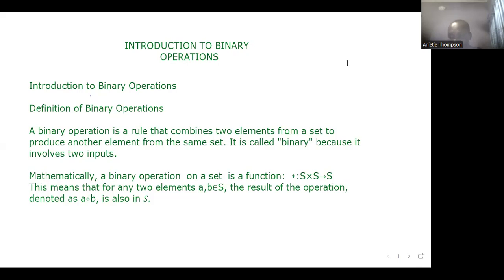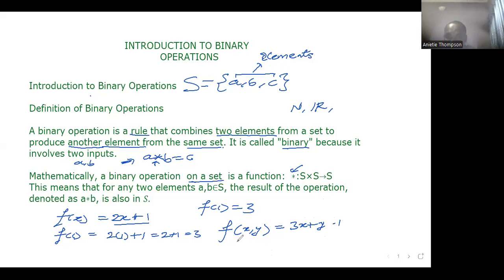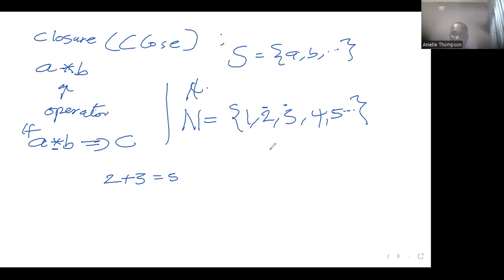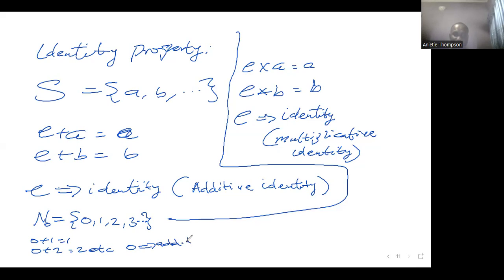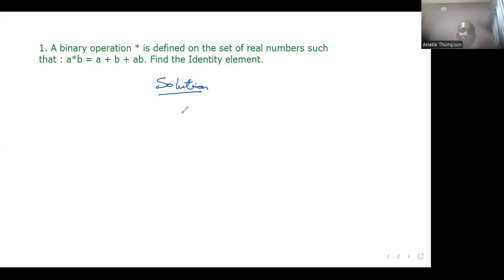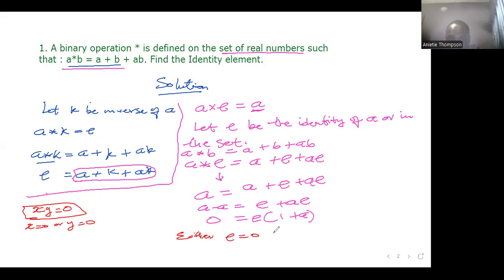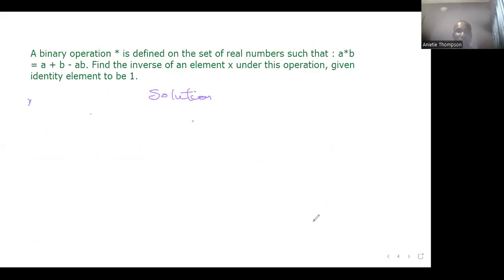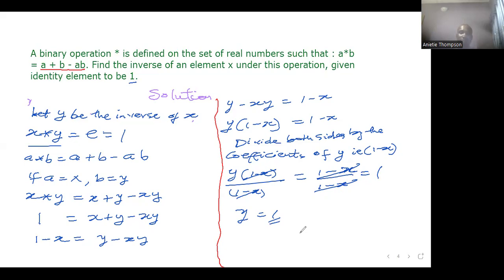HOW TO SOLVE PROBLEMS UNDER BINARY OPERATIONS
In this video, we break down the key concepts, properties, and step-by-step methods to solve problems involving binary operations. Learn how to handle composition, identity elements, and inverses with clear examples and explanations. Perfect for students and math enthusiasts!